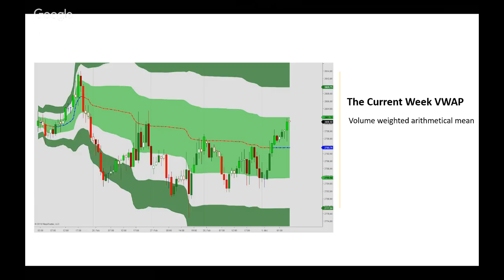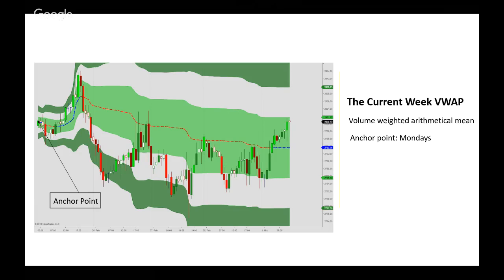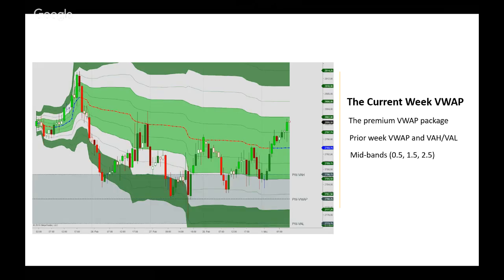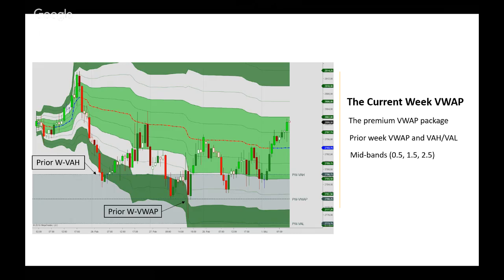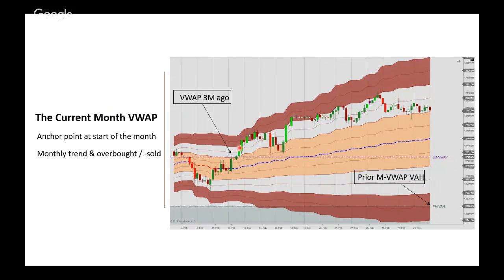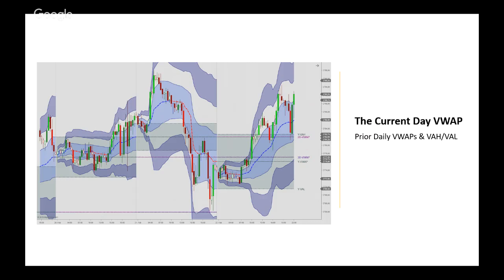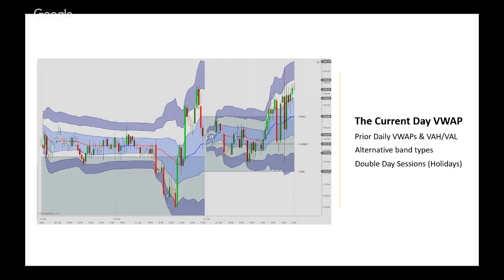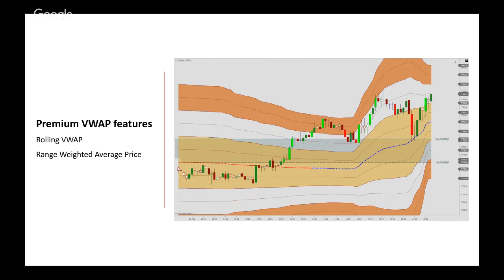VWAP Indicator Spotlight: The Weekly VWAP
00:00 Spotlight Intro
00:30 Concept behind the weekly VWAP
01:15 Controlling execution costs
02:36 Weekly VWAP anchor point
03:30 Weekly VWAP value area
04:47 Library VWAP vs. Premium VWAPs
06:48 Monthly VWAP
08:18 Daily VWAP
10:30 Rolling VWAP
11:30 Other Library Session indicators

In this Spotlight we’re looking at the Current Week VWAP. Many are already familiar with the current day VWAP, available from our indicator library and / or the Order Flow VWAP that comes with NinjaTrader 8. The weekly VWAP, is a nice supplement to this analysis as it allows you to review trend and overbought/-sold information in a higher timeframe.

The Indicator Spotlight on the Current Week VWAP and the Library link is available